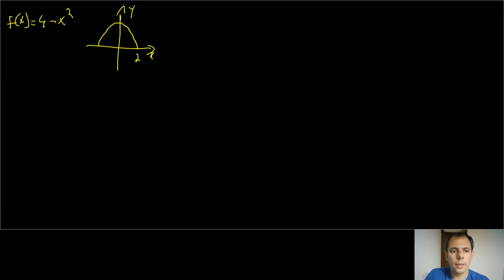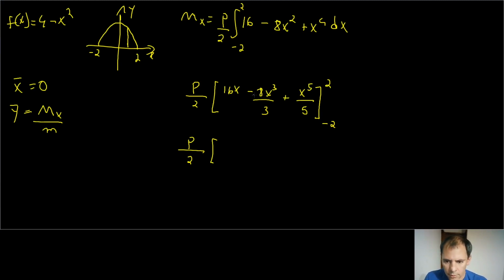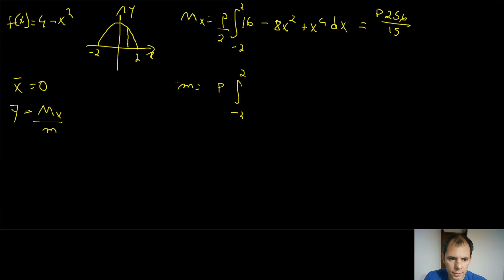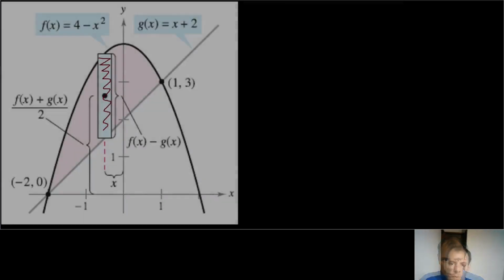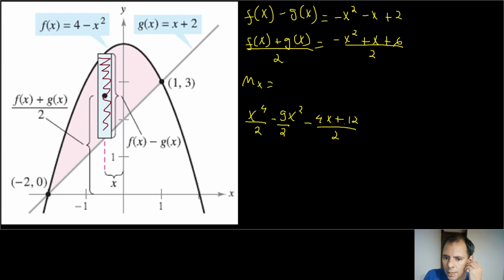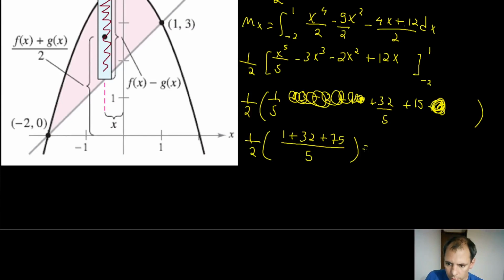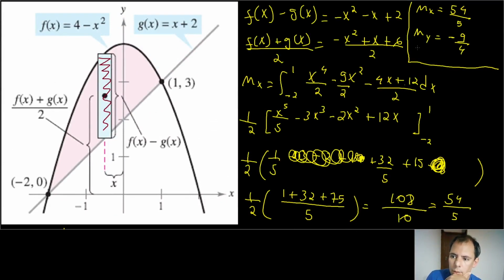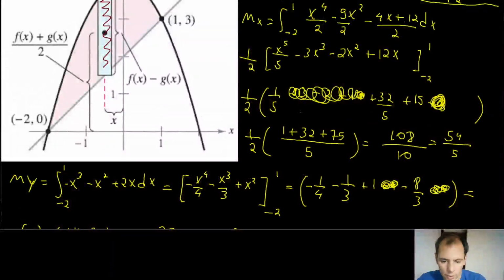Applications of integration, part 18